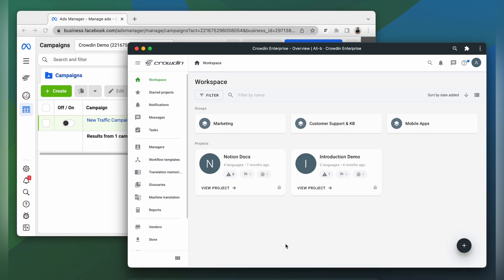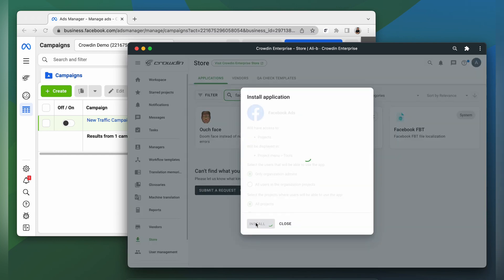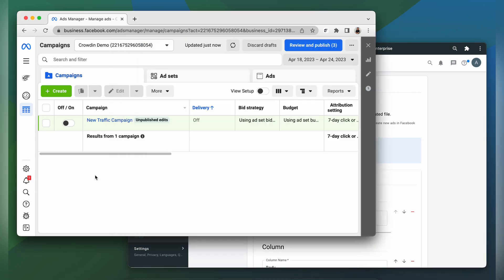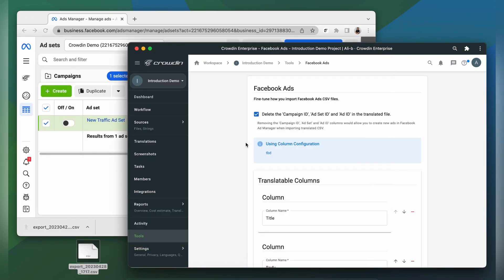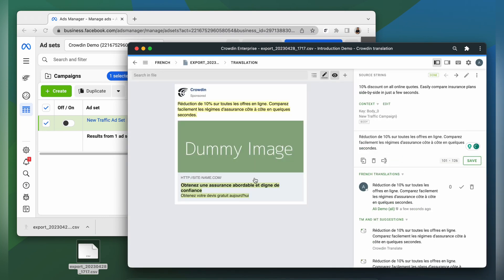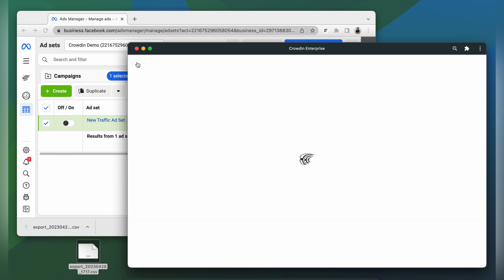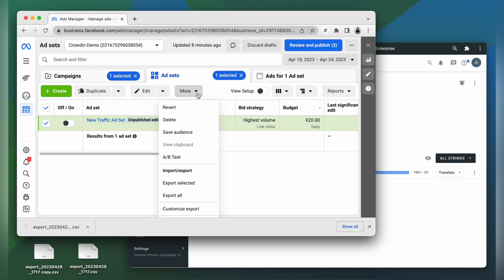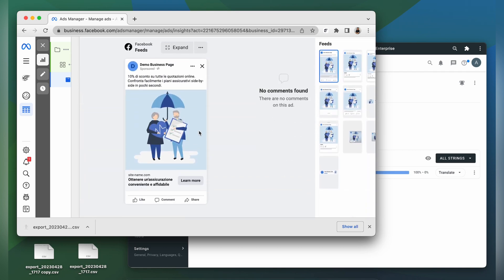Facebook Ads Translation | A quick guide to localizing ads with Crowdin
In this tutorial, we'll show you how to translate Facebook Ads using Crowdin. Crowdin is a powerful platform for managing translation projects and streamlining localization processes. If you're running Facebook Ads in multiple languages, it's important to have a reliable translation solution that can keep up with your needs. With Crowdin, you can easily translate your Facebook Ads and ensure that your message is clear and effective for your target audience.

In this step-by-step guide, we'll cover everything you need to know to get started translating your Facebook Ads with Crowdin.

We have 24x7 technical support available to help you make your Facebook Ads multilingual.